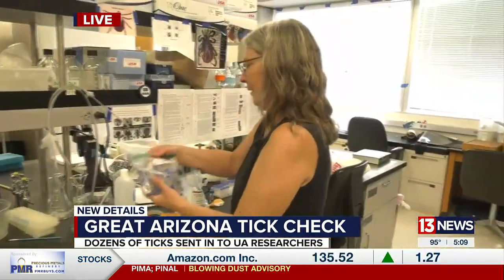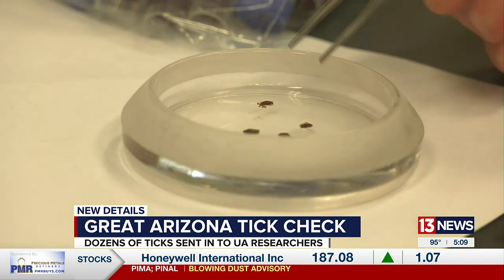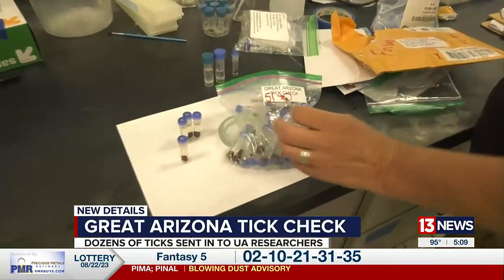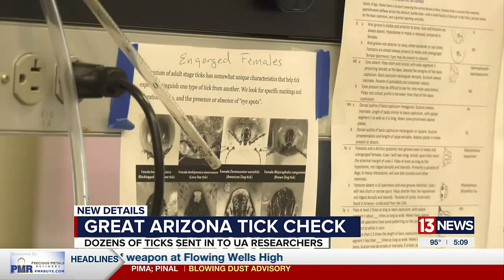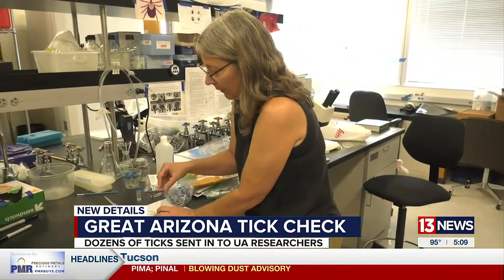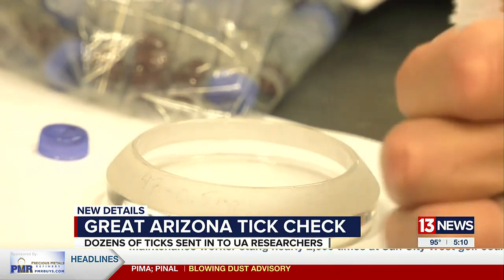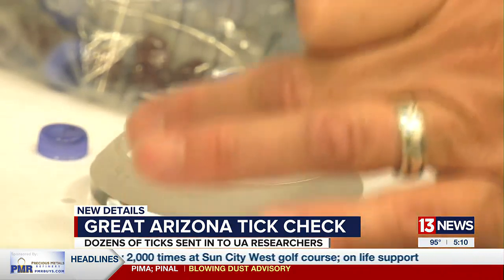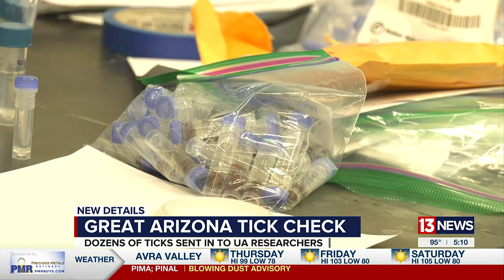University of Arizona researchers look to answer questions about ticks